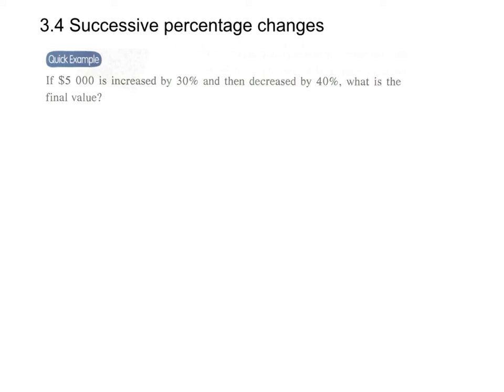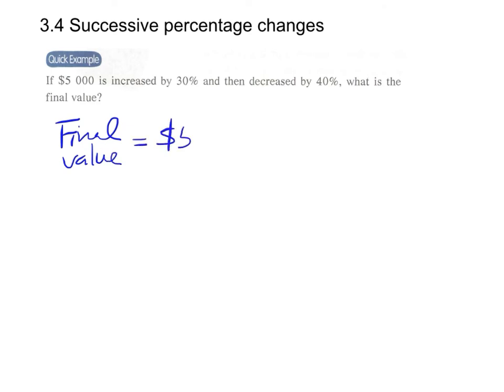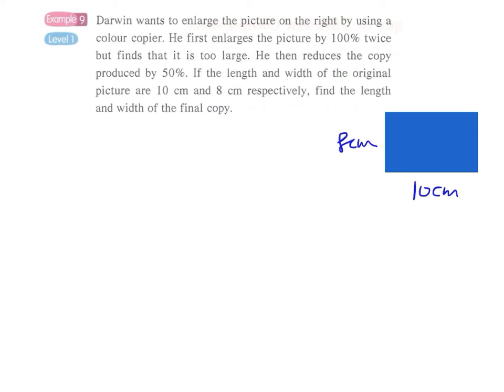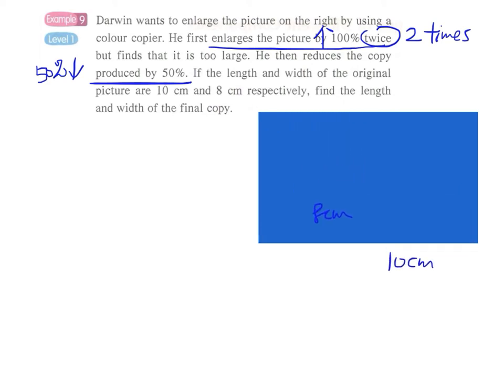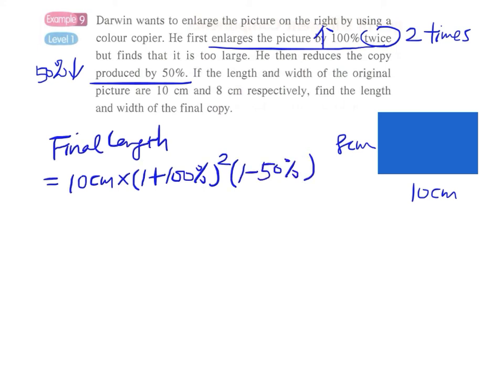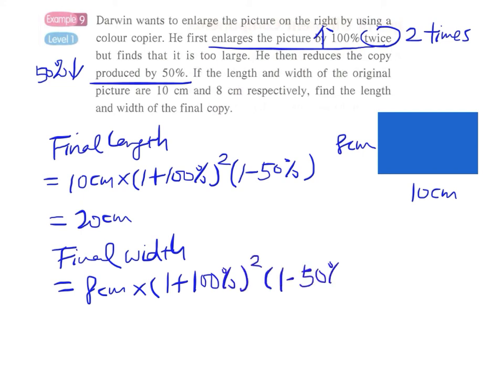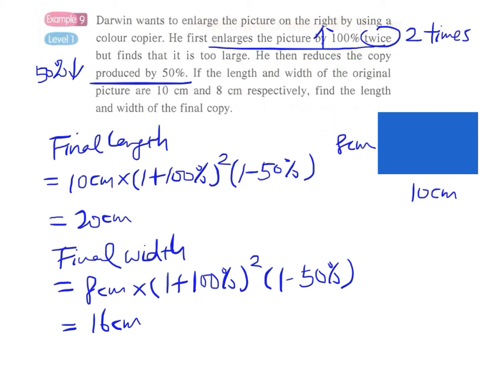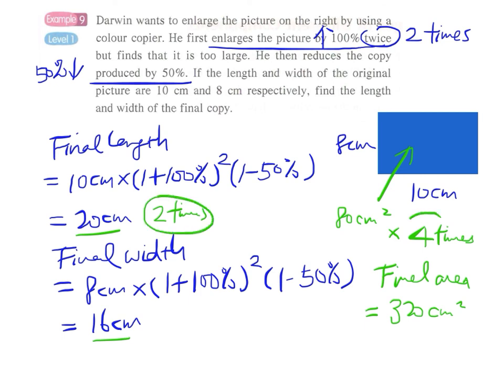3.4a Successive Change Example 9